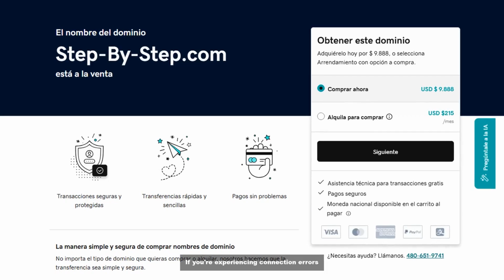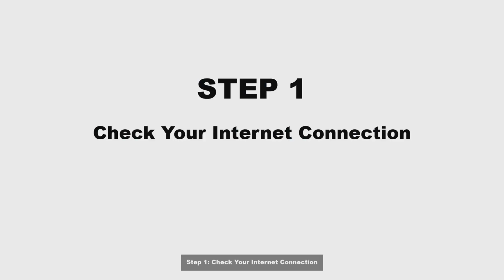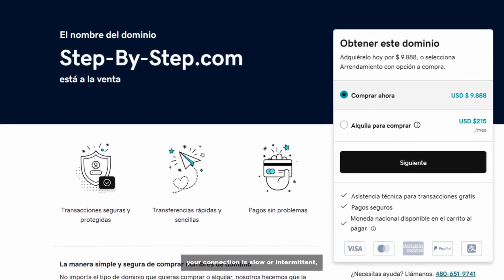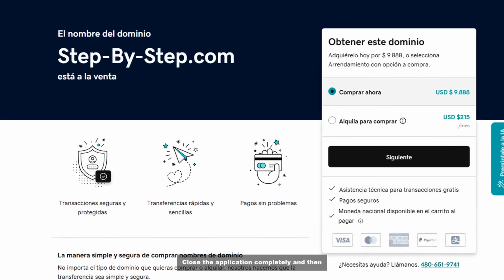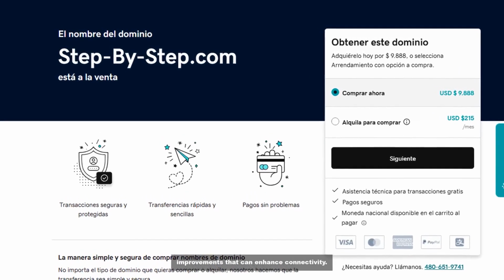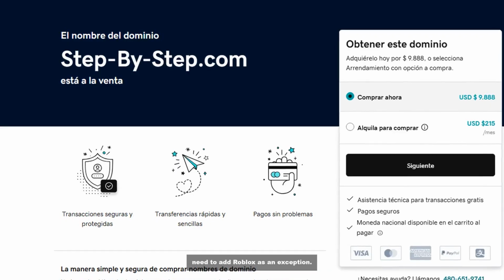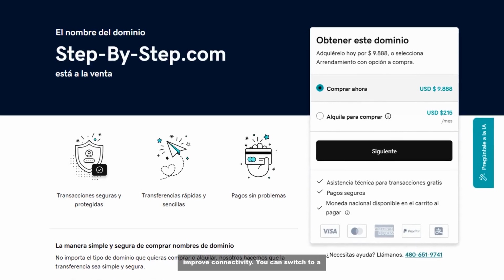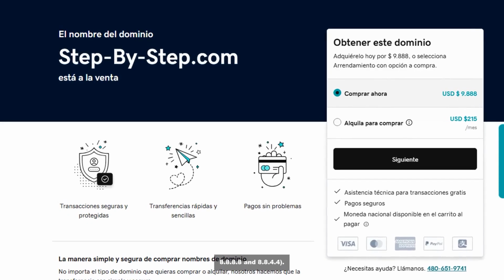How To Optimize Roblox Connection Errors 2025 (STEP BY STEP) (2026)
In this video, we will show you how to optimize Roblox connection errors 2025 (STEP BY STEP) to enhance your gaming experience. Learn effective troubleshooting methods and common fixes for connection issues that players face.